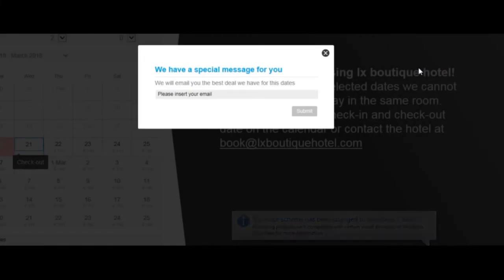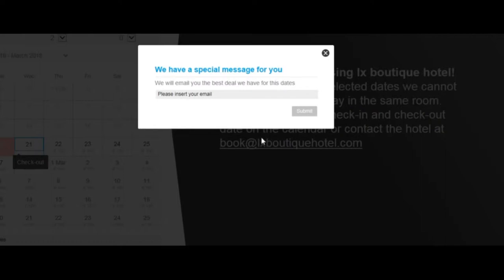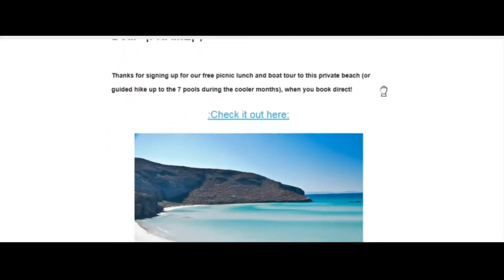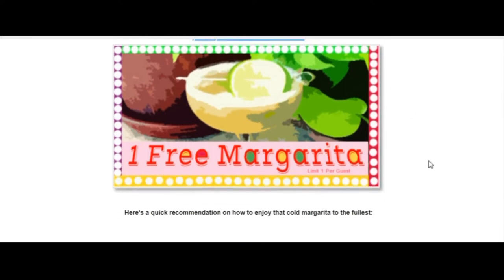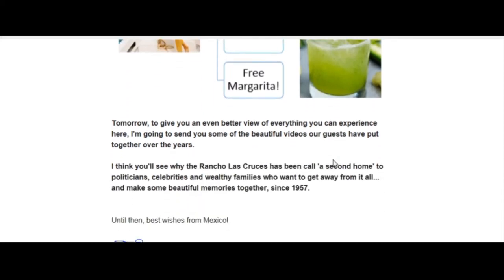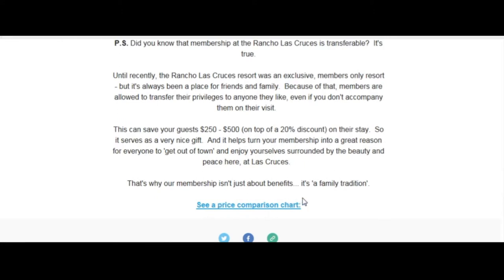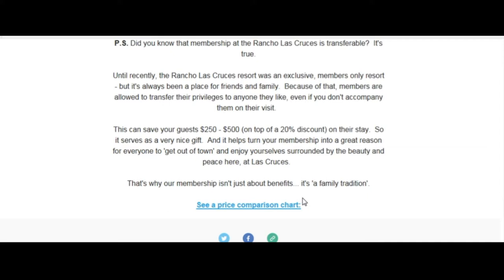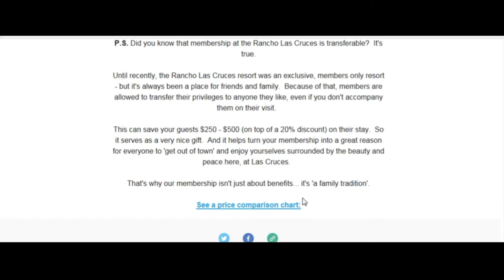Tip #8 - Create a shopping cart abandonment strategy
In tip #8 on how to improve your hotel's revenues this year, I show you how you can use the psychology of 'a second glance' in your booking funnel to dramatically improve your conversion rates, without all the expense and effort of setting up a re-targeting campaign.

Join our conversation on this topic, next Wednesday at 11:30am PST